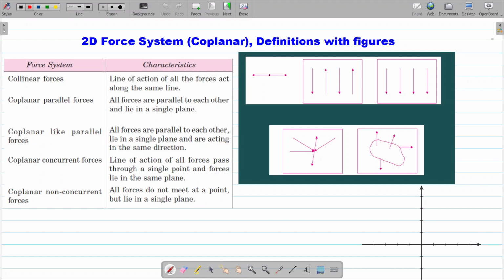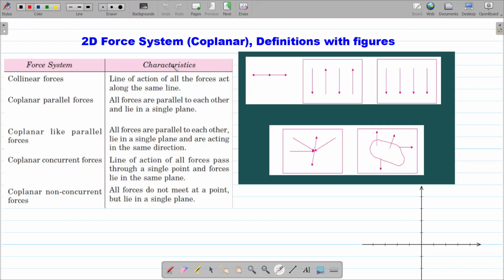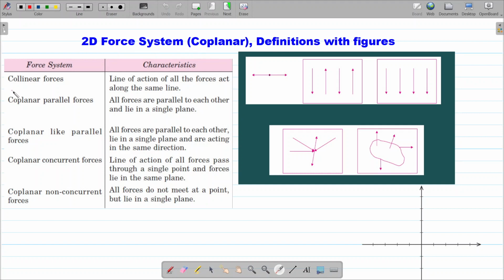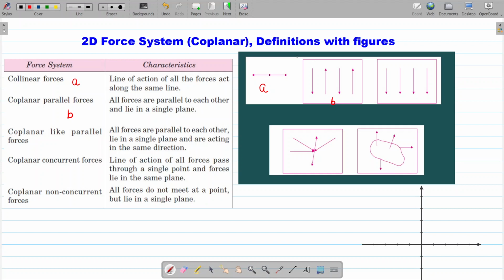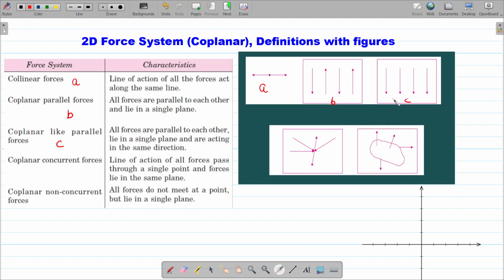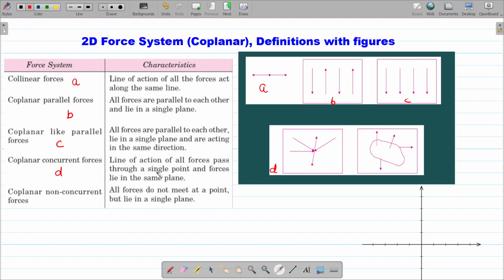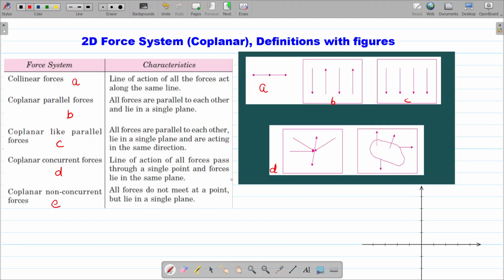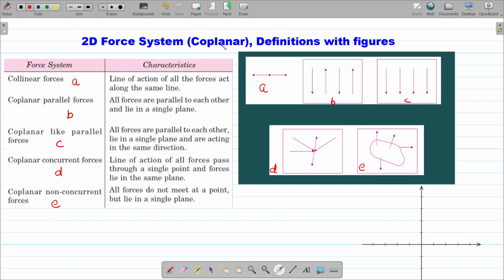2D Coplanar Force System Study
2D Coplanar Force System Study